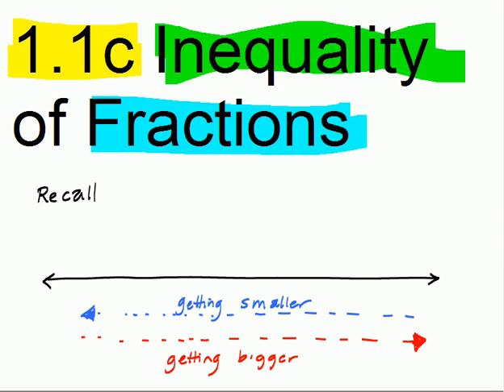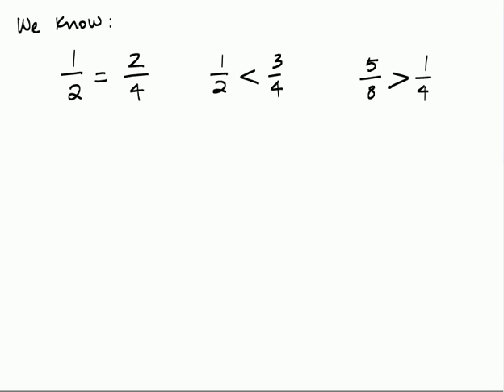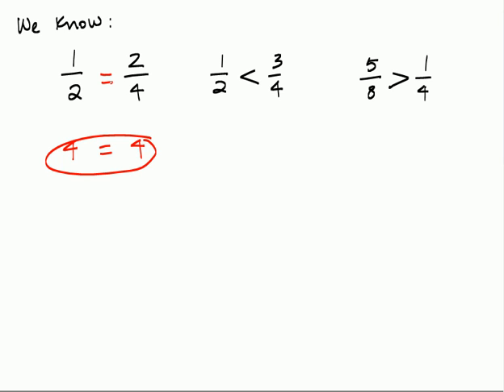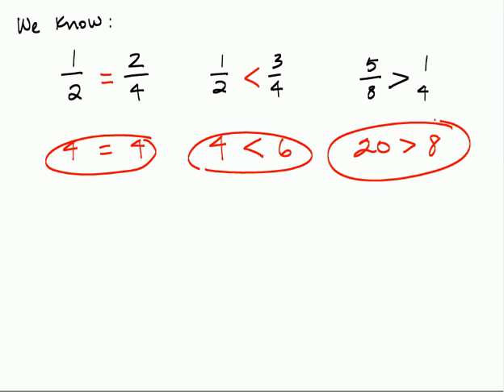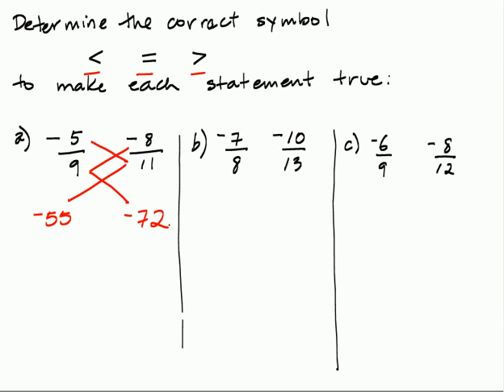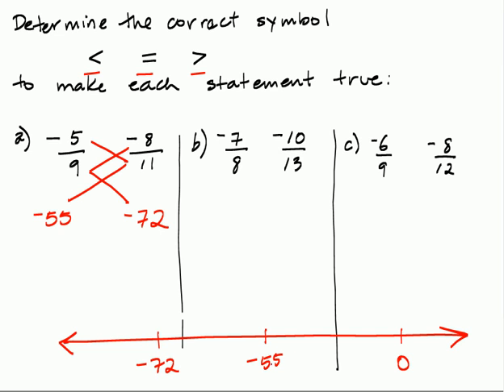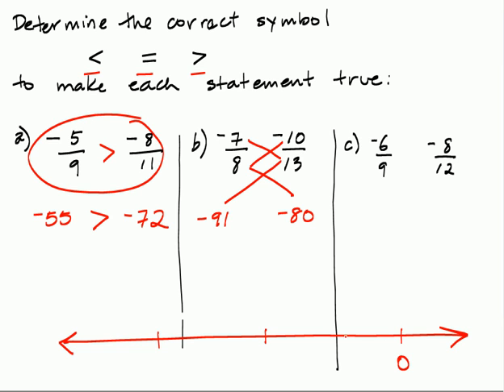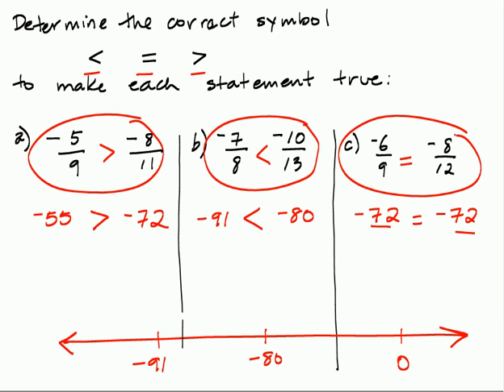1.1c Inequality with Fractions.avi